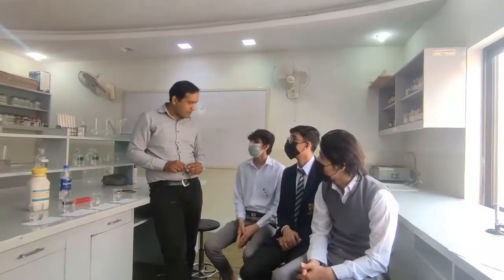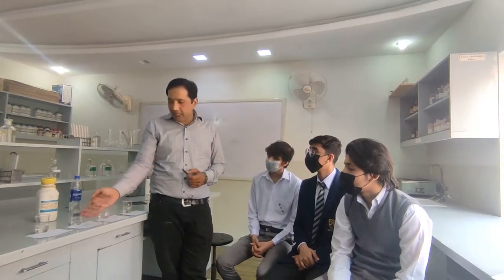Is Your Water Clean? Interview with Chemist.